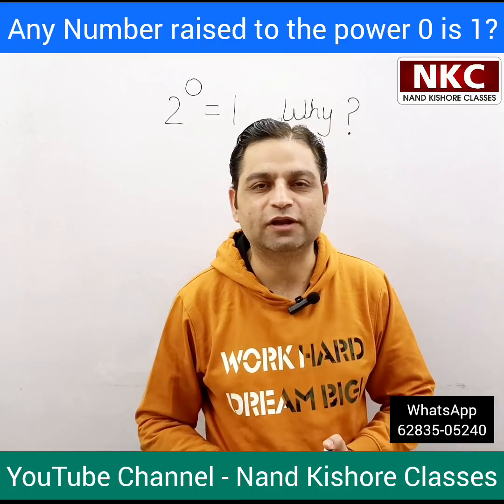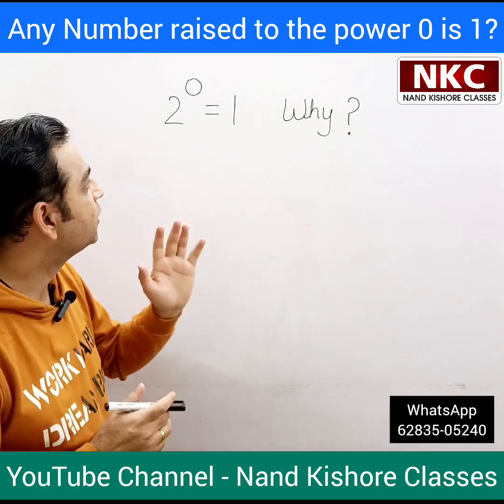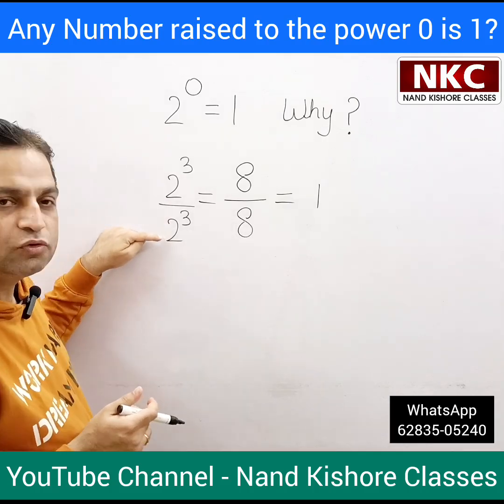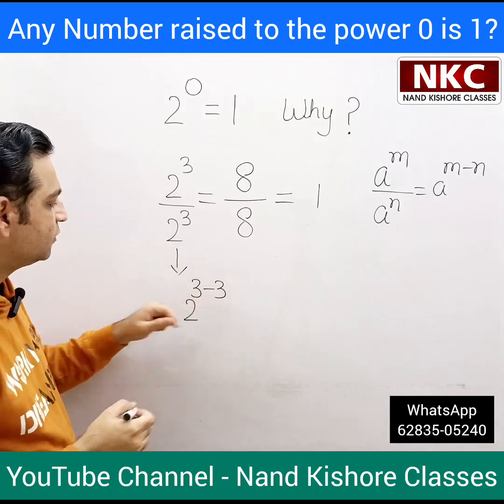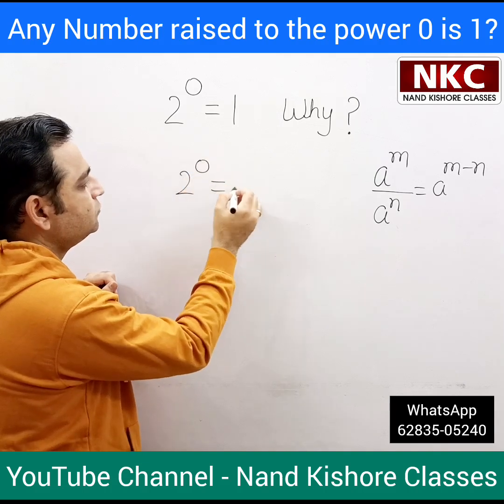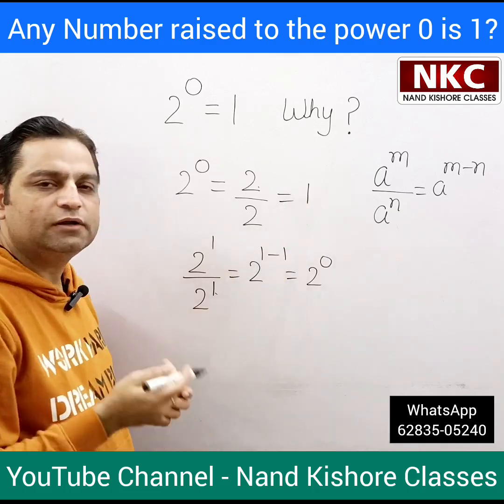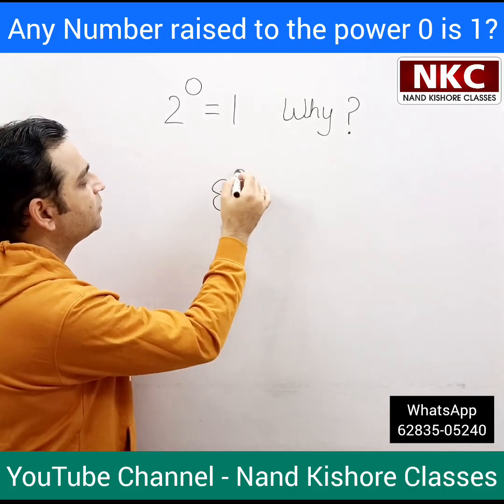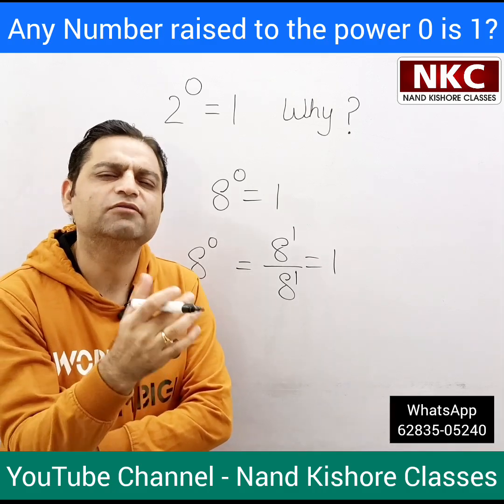Any Number raised to the power 0 is 1? | 2^0 = 1, Why | Concept Clarification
Any Number raised to the power 0 is 1? Why,
2^0 = 1 Why?,
Concept Clarification,

1. Basic Math
2. Shortcut Tricks & Reasoning
3. Kids Activities

Thanks
Nand Kishore

Concept clarification,
Mathematics,

Online study by nand kishore,
Mental maths,
Basic concept of maths,